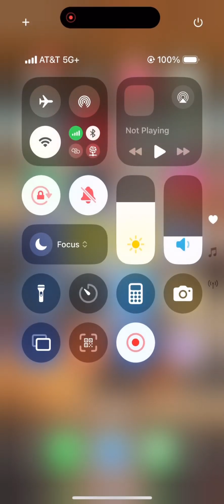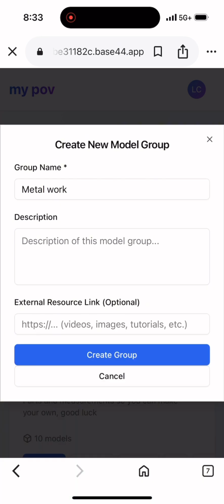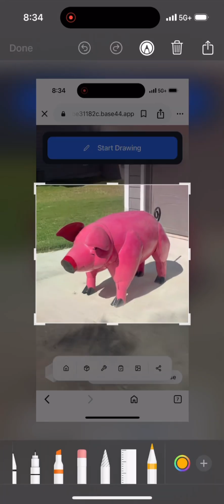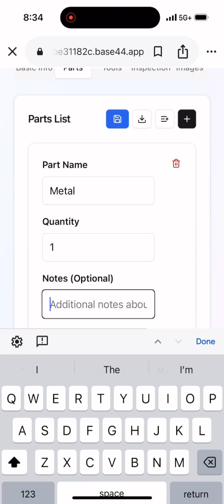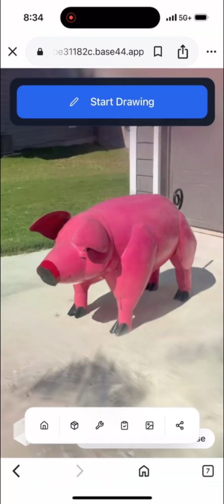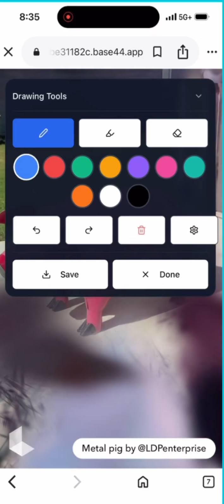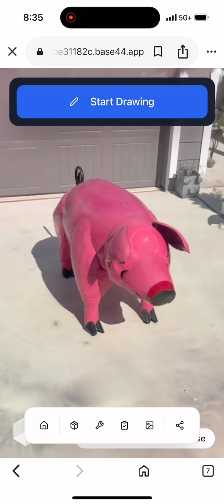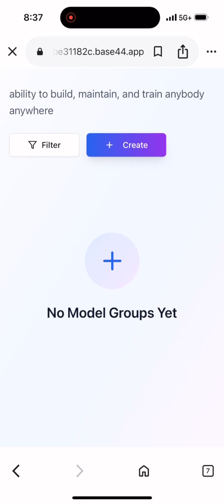How to use my pov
My pov, try it out if you use luma 3d

It goes through adding a group card, adding models, adding information and all the stuff you need to use my POV to start teaching other people while using 3-D models. My POV is an app that allows people to annotate and organize 3-D models with extra information specifically right now we are focusing on mechanical equipment, so that’s why there’s a parts list, tools, list, inspection, checklist, and reference images With this. It allows you to know what tools you’re gonna be using what parts you’re gonna be using for better documentation, and then the reference images are for high-quality showcasing of the actual object because the Luma interactive scene sometimes isn’t always the best but at least if you get a seat in the 3-D World, it makes it easier to understand where that specific part is before you jump into an image besides that that is my POV and the link will be below if you want to use it and above